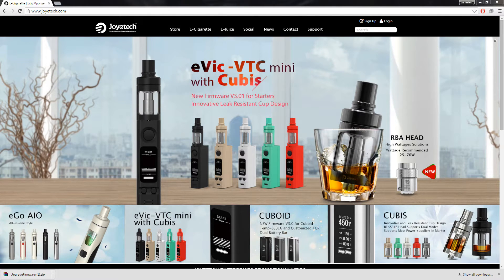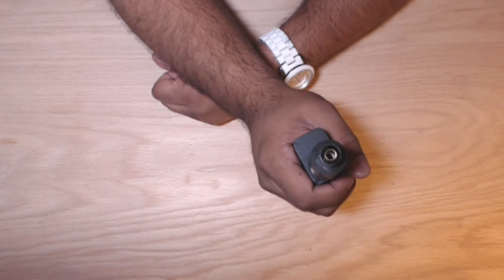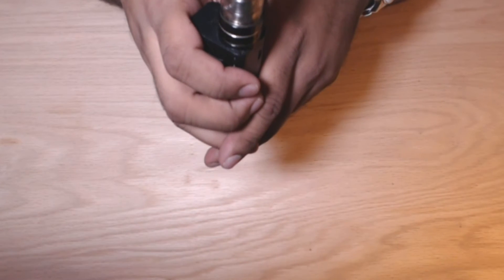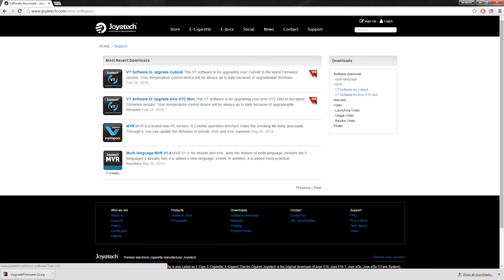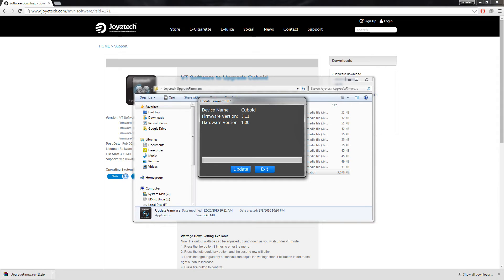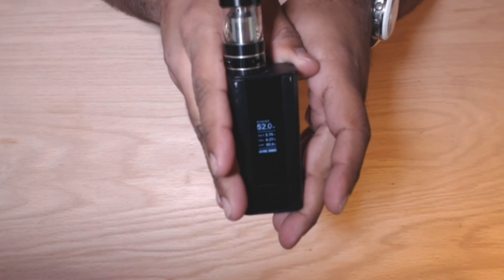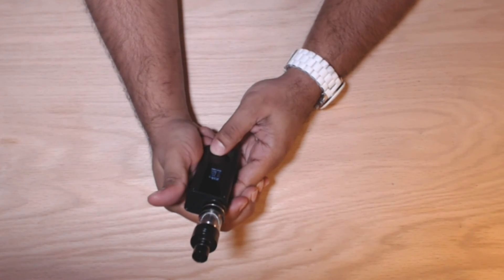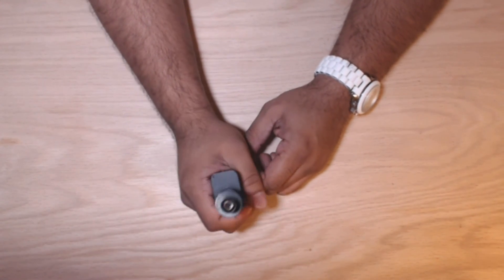Cuboid follow up and firmware update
Quick follow up with walk through of firmware update